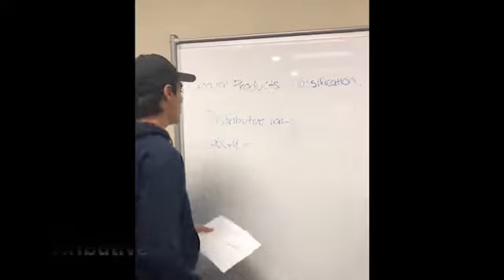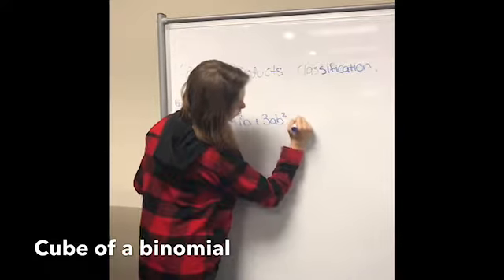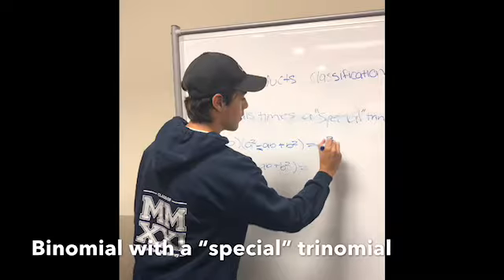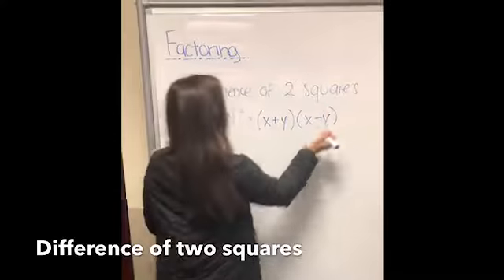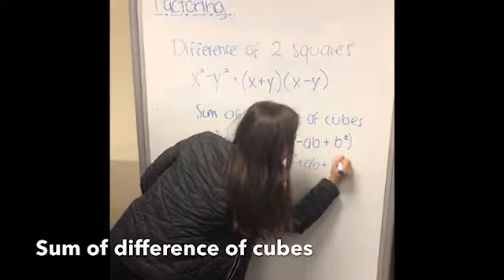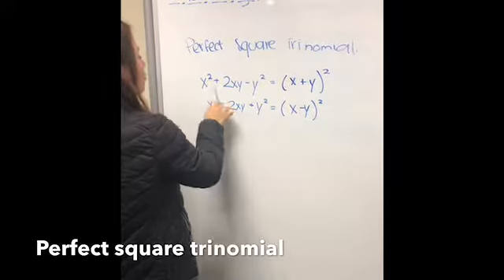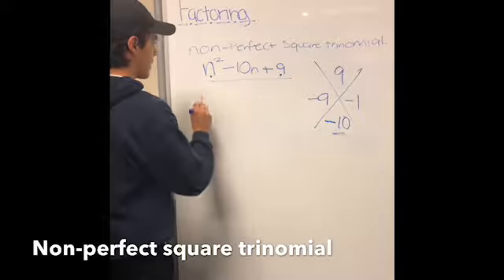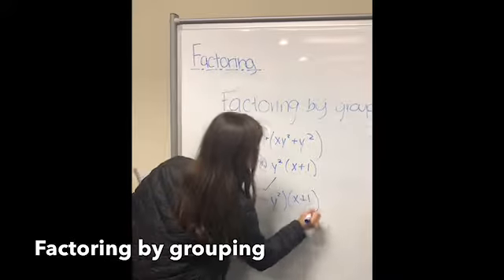Special Products Classification and Factoring